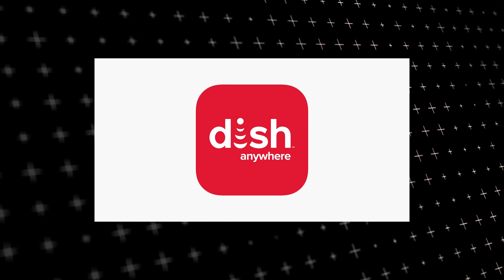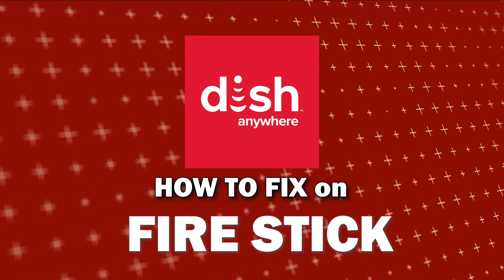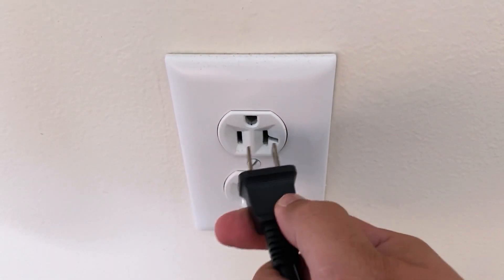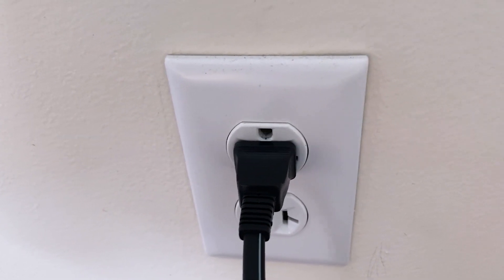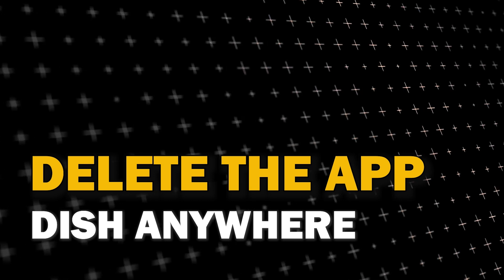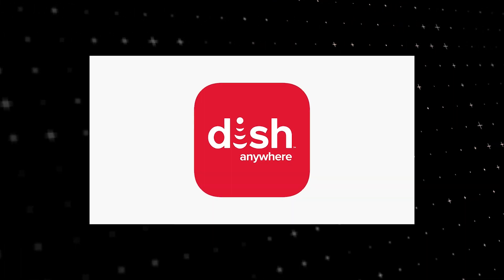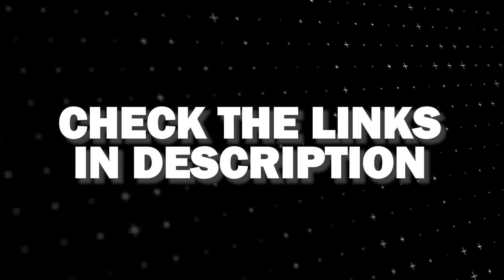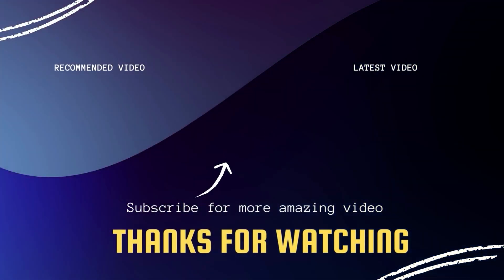How to fix Dish anywhere on a Firestick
Here are a few different ways of how to fix Dish Anywhere on a Firestick.
Buy one of these to add Dish Anywhere to your TV:
Get a Roku here: